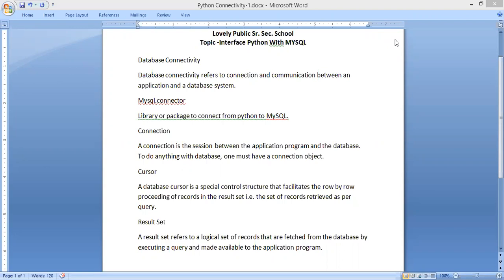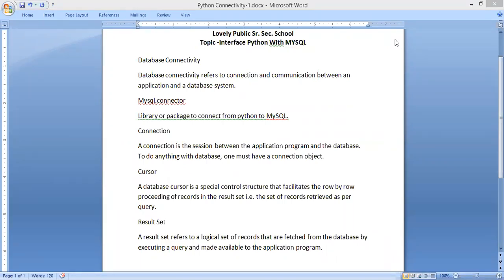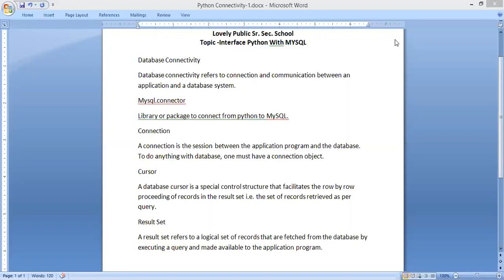Class XII Computer Sci Python Connectivity- 1